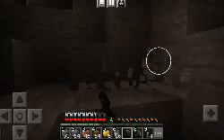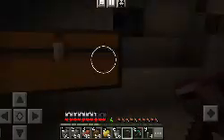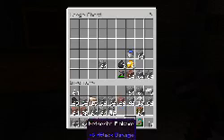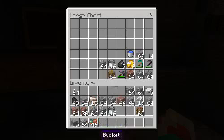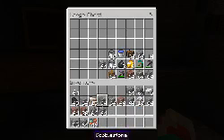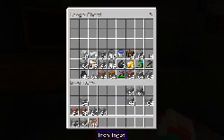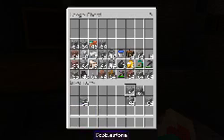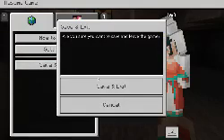Minecraft eudcation 1